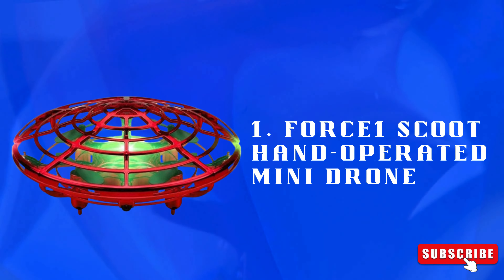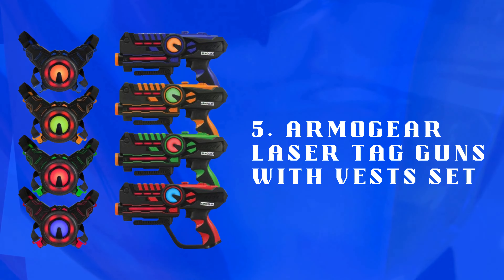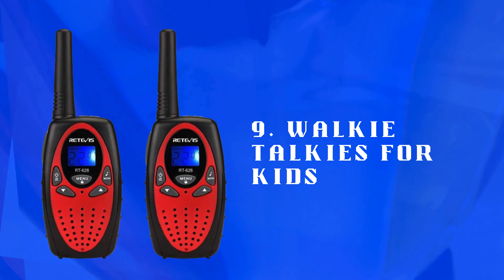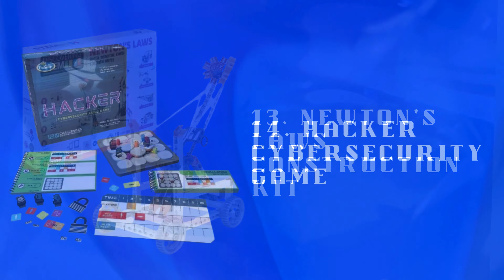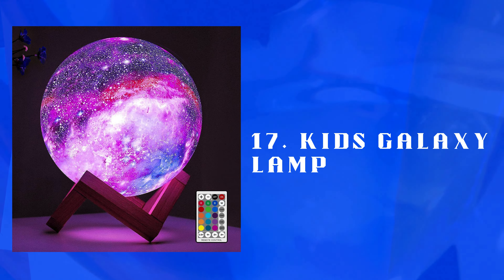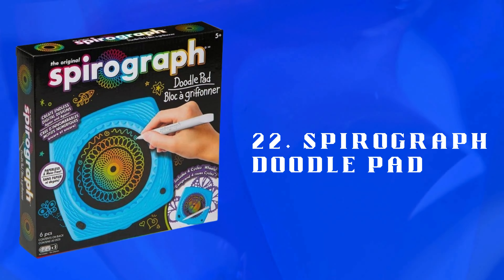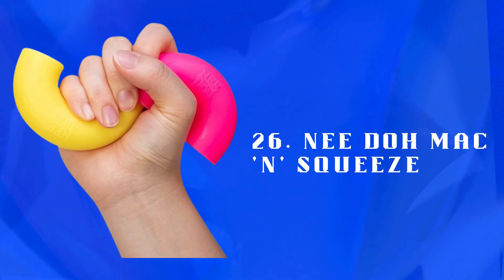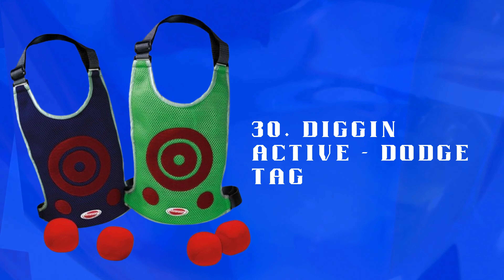30 Best Birthday Gifts For 10 Year Old Boys 2024 | Top Gift Ideas For 10 Year Old Boys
Finding the perfect gift for a 10-year-old boy can be a fun challenge. Consider gifts that encourage creativity, learning, and active play. Options like the Force1 Scoot Hand-Operated Mini Drone or the Spin Master Air Hogs Stunt Shot provide thrilling, hands-on entertainment. For imaginative play, the 3Doodler Start+ Essentials 3D Pen Set and Hacker Cybersecurity Game inspire creativity and critical thinking. Active boys will love the Slackers NinjaLine 36' Intro Kit or Inflatable Punching Bag. Tech-savvy gifts like Walkie Talkies or a Kids Galaxy Lamp add excitement. Choose gifts that match their interests and encourage growth, learning, and adventure.